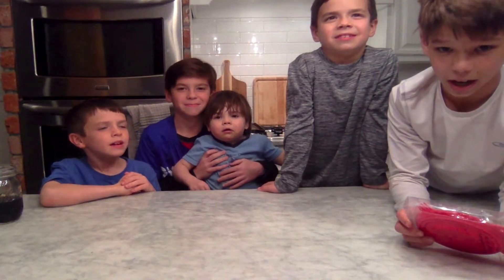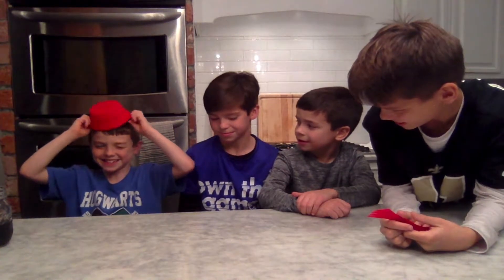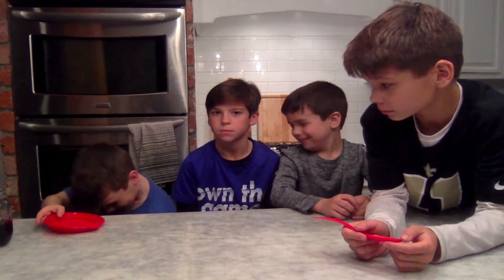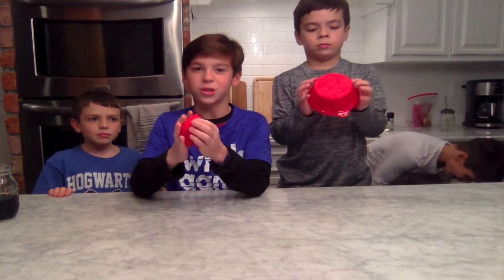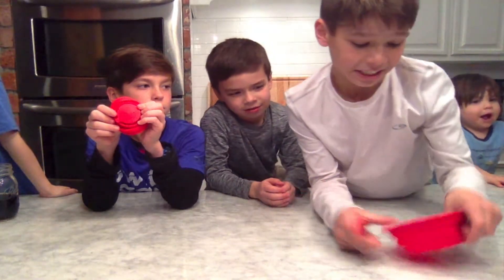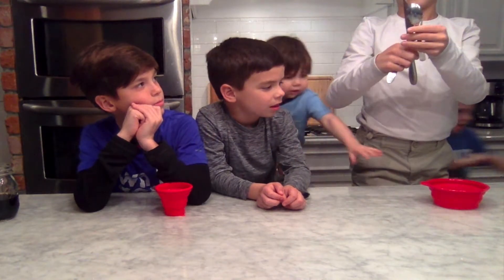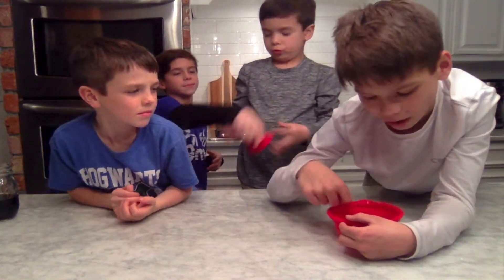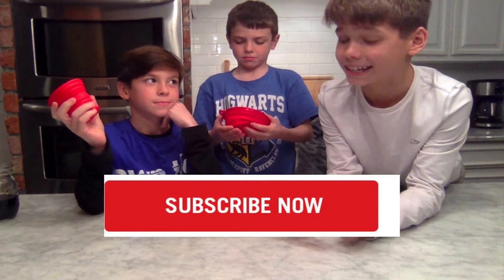5 Brothers Review a Collapsible Cup and Bowl Set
In this video, 5 brothers review the RVRLife Collapsible Cup and Bowl Set.
Want to get a FREE just pay shipping collapsible cup and bowl set?  You can here: